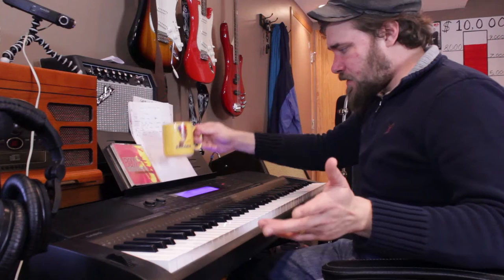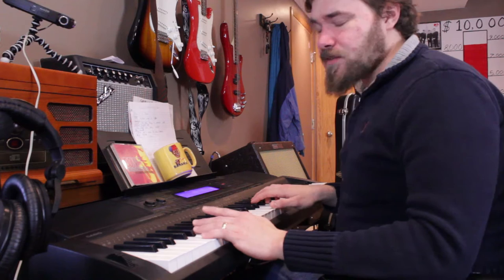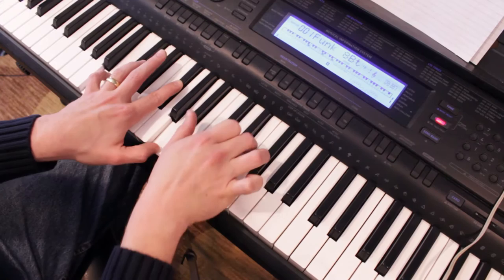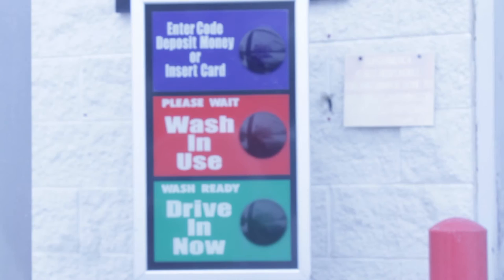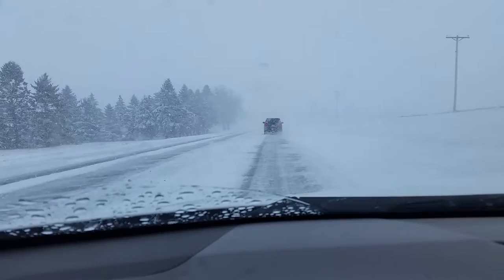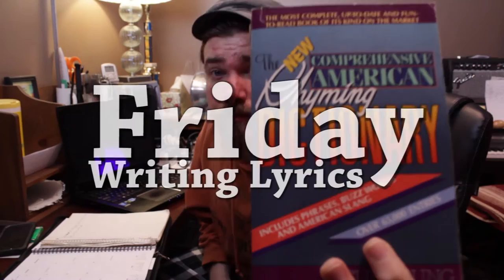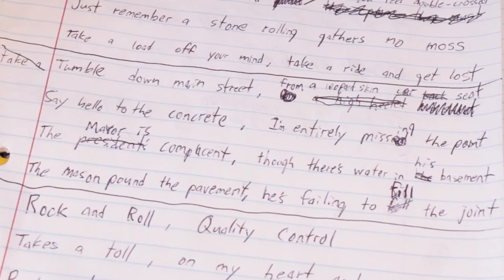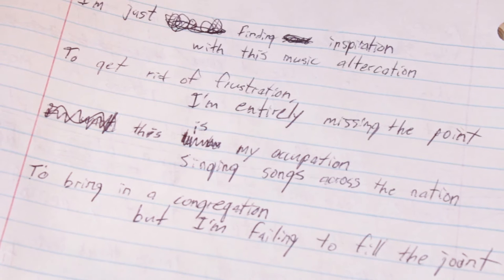How to Write a Song: A Short Documentary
This short film shows the process of how I write a song in a week.
My name is Ben Aaron and I've been a professional singer/songwriter since 2010.

Thanks for the comments and the love.